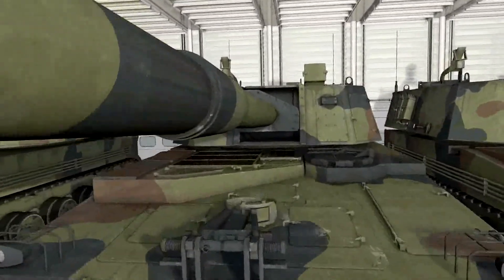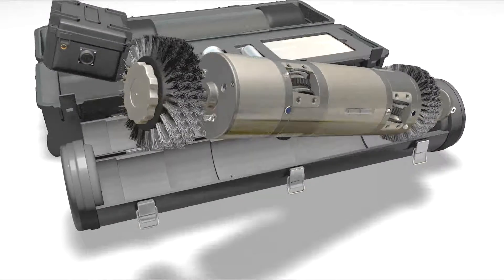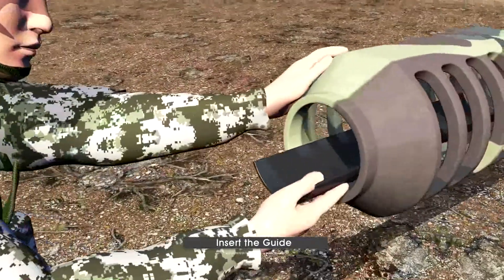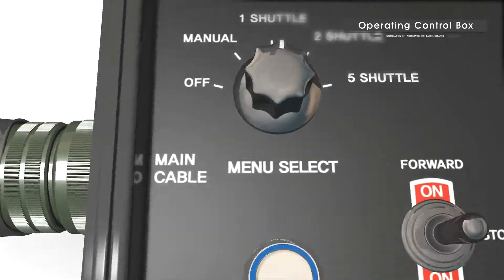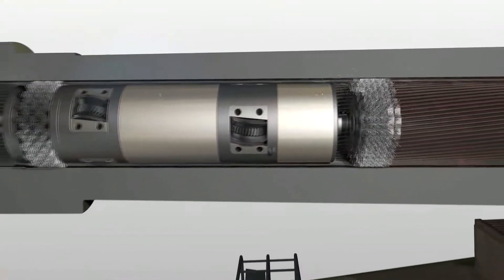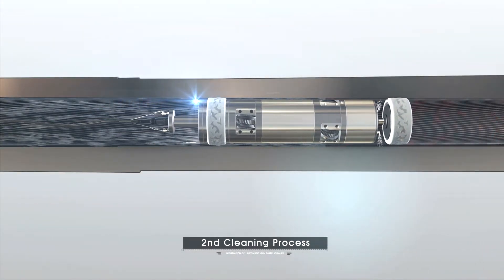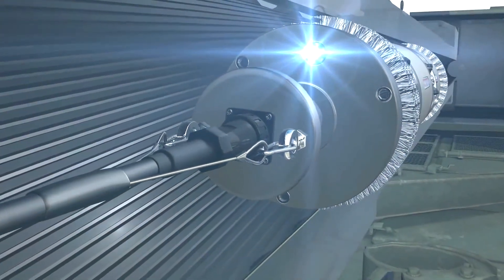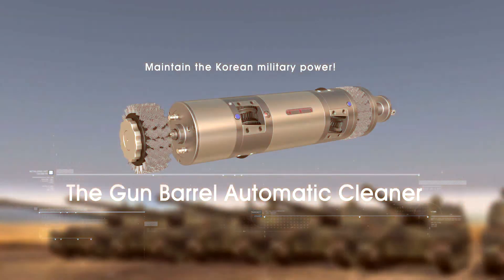Automatic Gun barrel cleaner video CRICH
It demonstrates how it work our automatic gun barrel cleaner and components.
We  have a various sizes of cannon barrel automatically in a short time by one operator and shows excellent cleaning performance!
Save time and manual labouring!